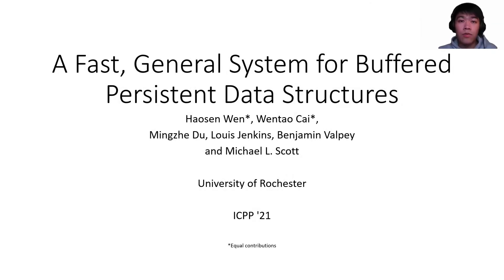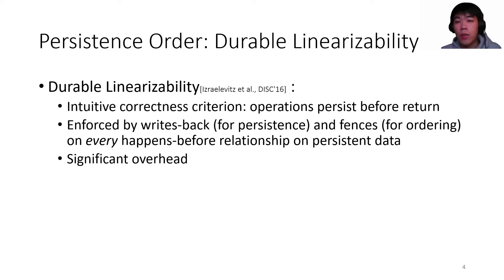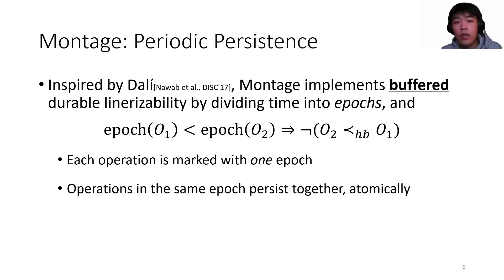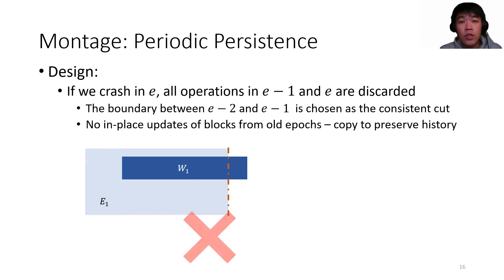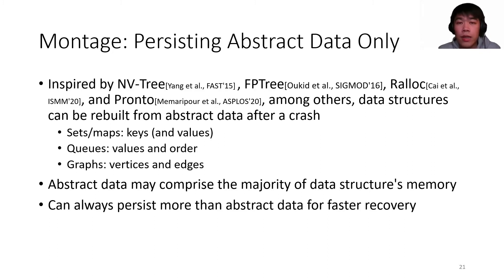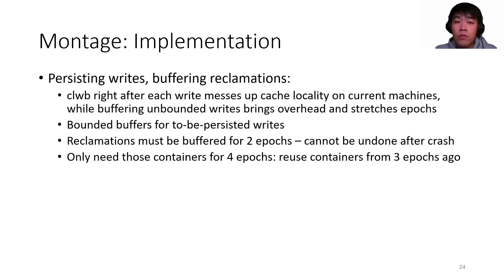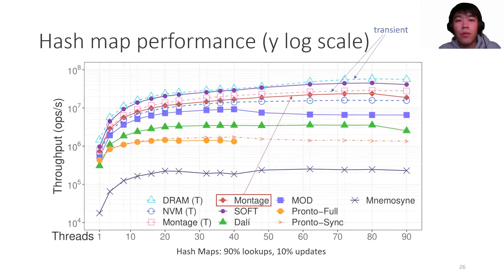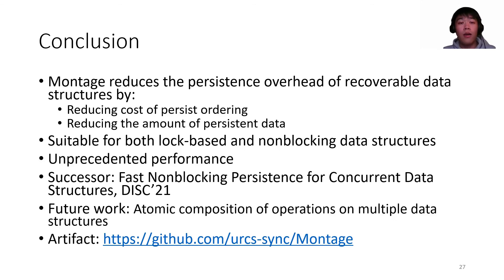Session 6C: A Fast, General System for Buffered Persistent Data Structures